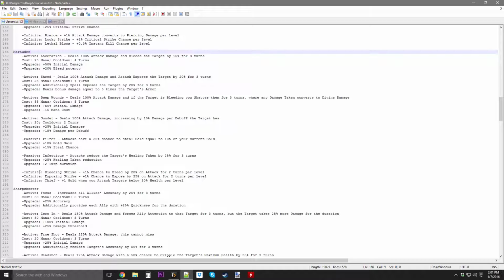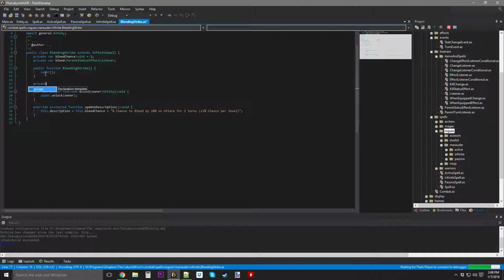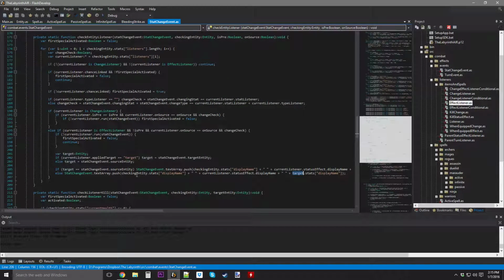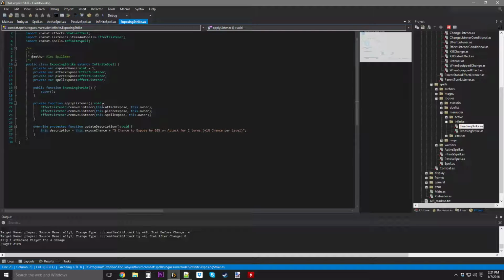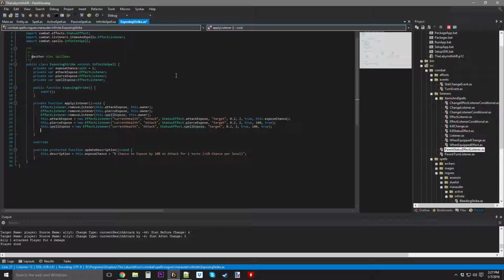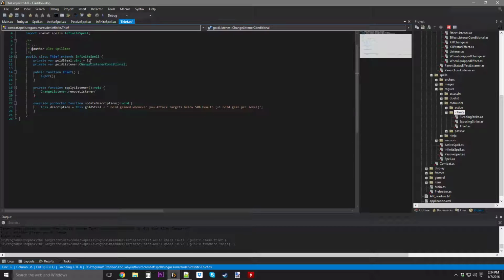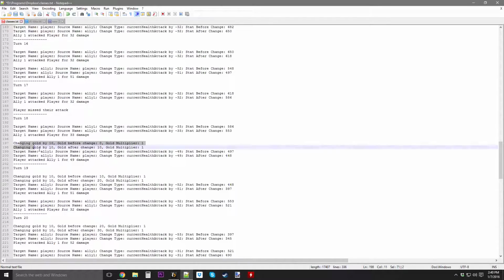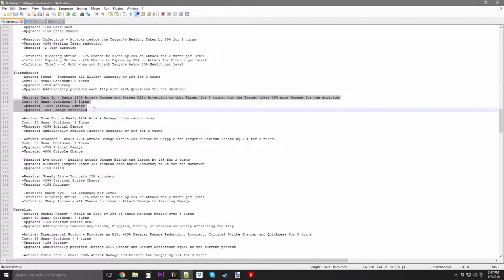The Labyrinth Spells (Marauder): Episode 5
Another long one! I apologize in advanced for that.